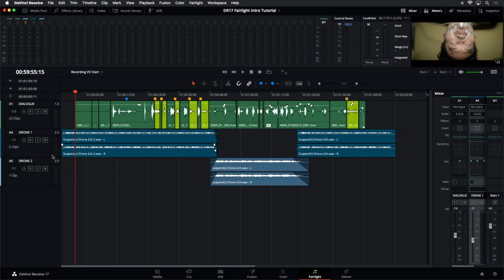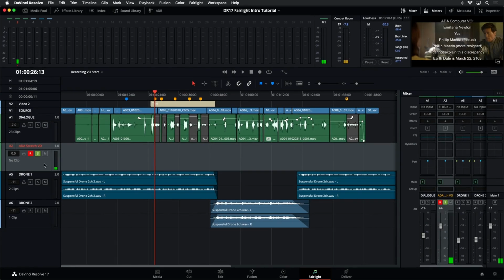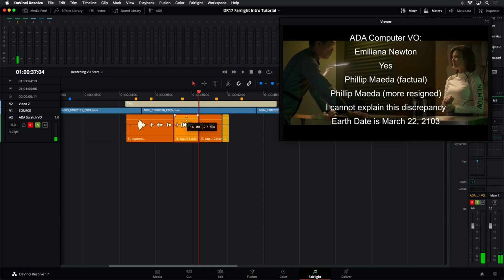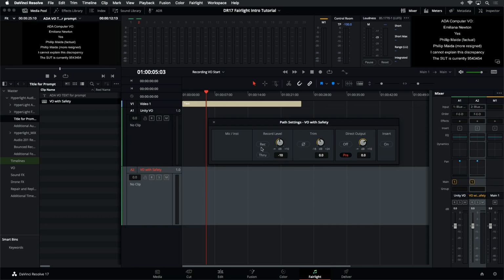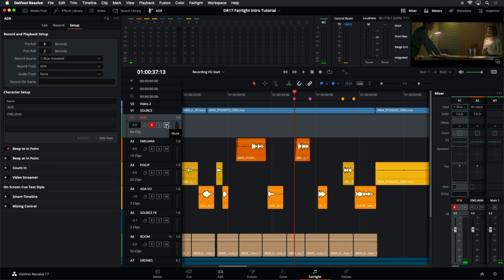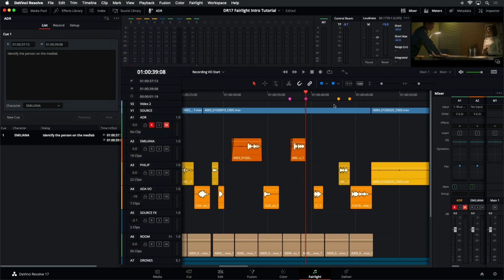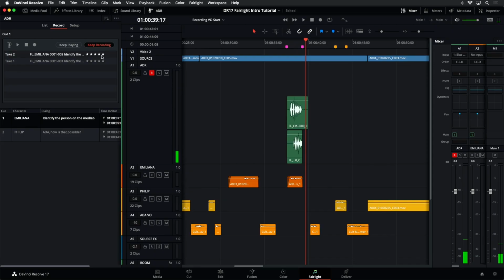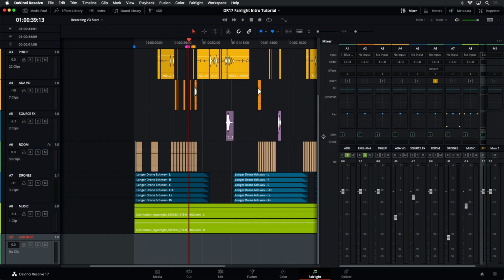Recording VO and ADR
This video will show you how to record a simple voiceover track for a scene and then how to use ADR tools to replace dialogue. You’ll also learn how to set up a microphone and start recording!